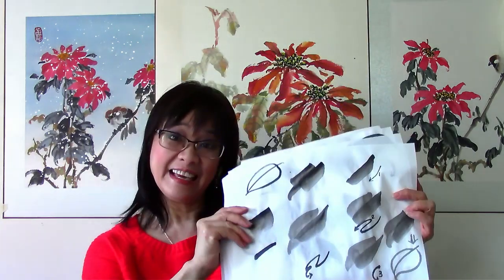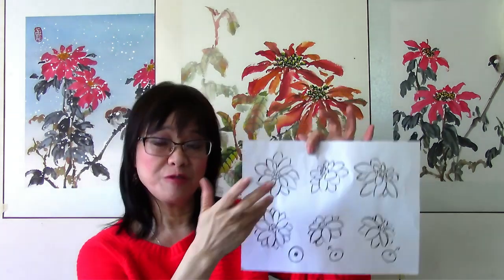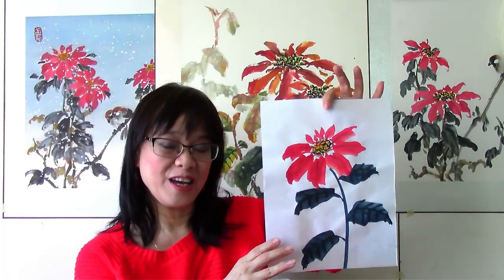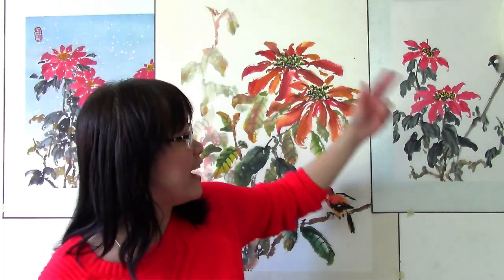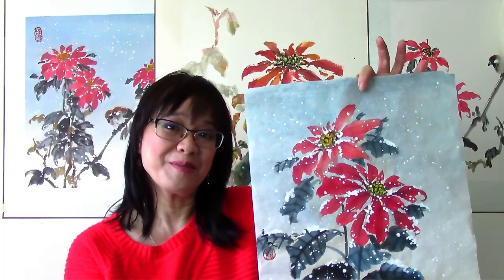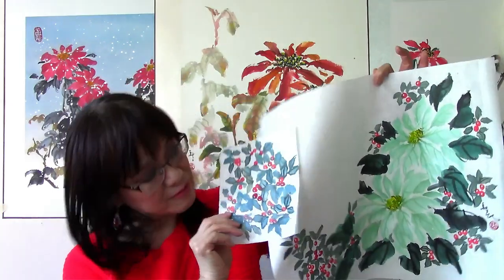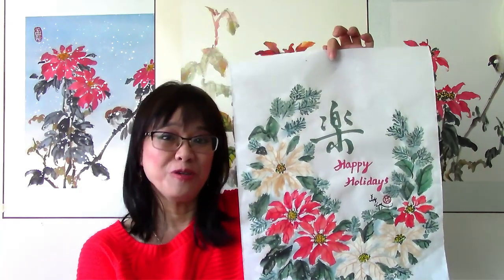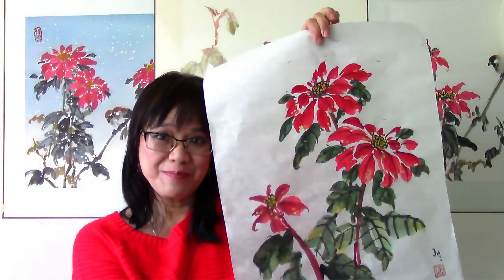Poinsettia online course with Joan Lok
Join Joan Lok online course painting poinsettia in 5 start-to-finish demos and a variety of techniques.  Anytime anywhere access for two years.

Create Beauty with a Happy Heart.